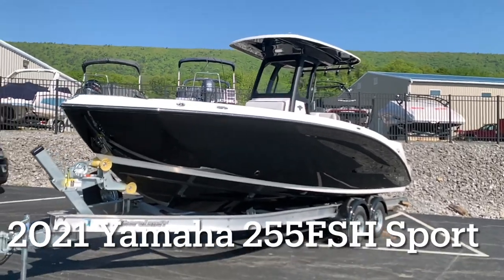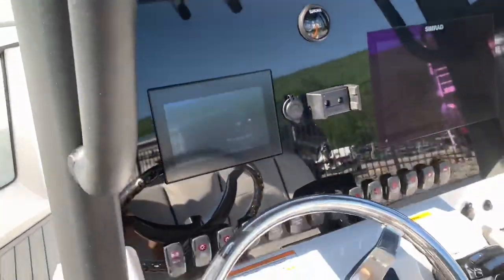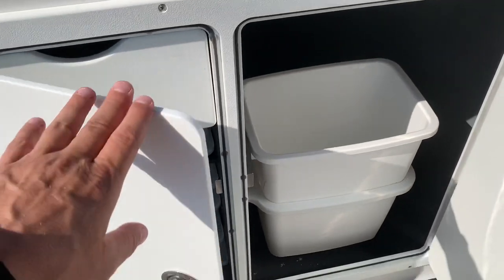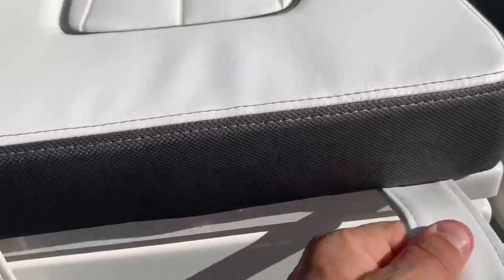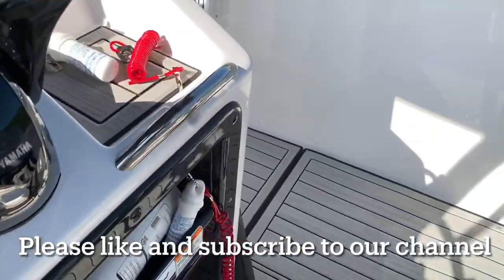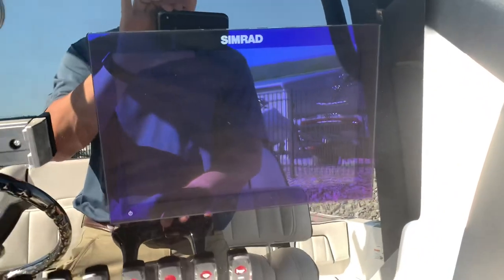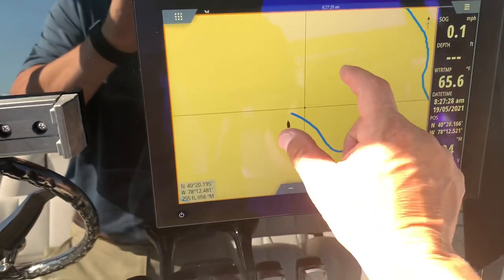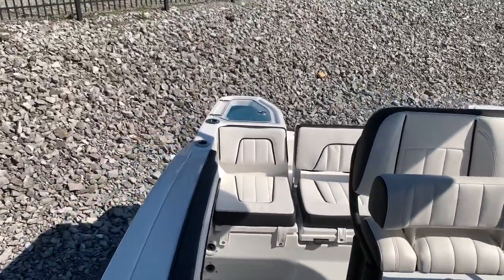New Yamaha 2021 Yamaha 255FSH Sport in Black w/Twin SVHO Engines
Take a walkthrough with us on one of 2021’s Most Popular Boats in the Marine Industry!  This Brand New Model by Yamaha is a Home Run!  Finally we have the Twin Supercharged Engines to offer you in a 25’ Package!  This Center Console comes complete with Simrad Electronics and Full Fiberglass T-Top!